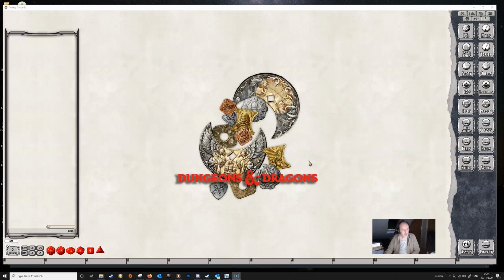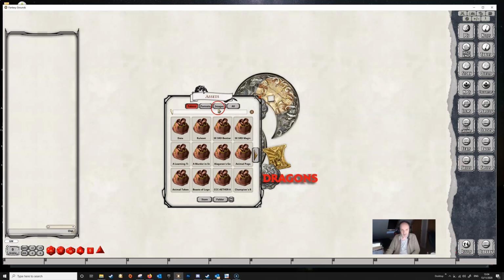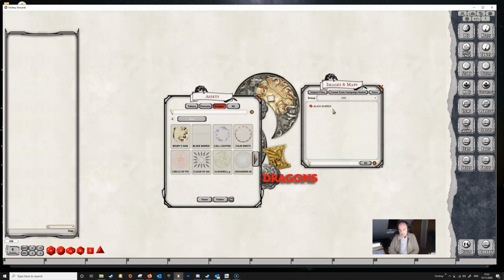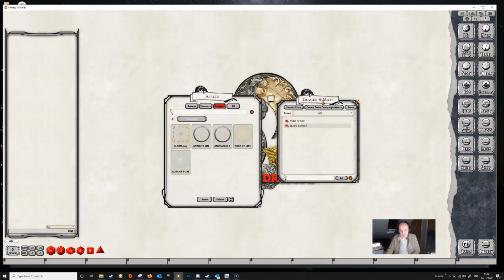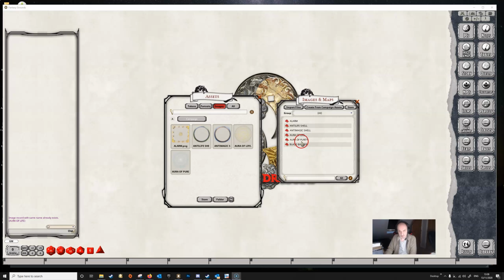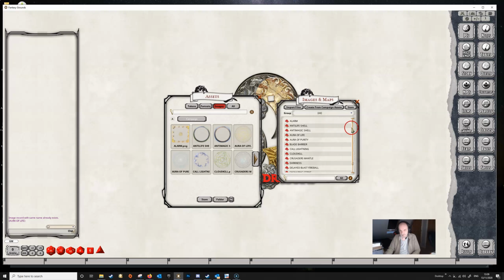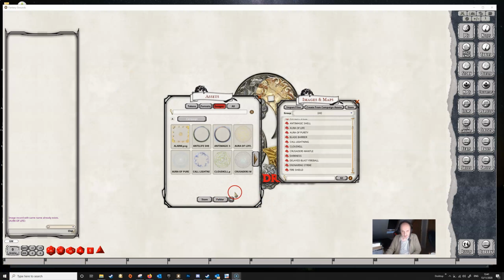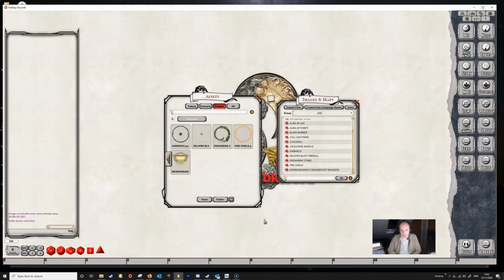Importing Images into a Campaign in Fantasy Grounds Unity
An update to the original video which is now obsolete and has been removed. In this one we show the various methods available for importing images into your Fantasy Grounds Unity campaign.